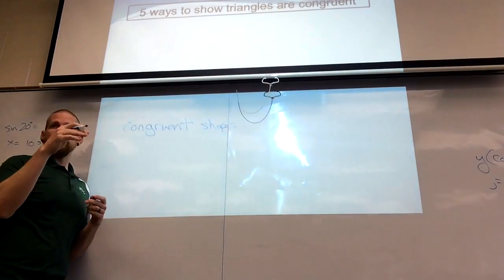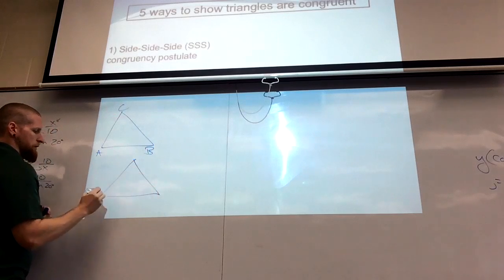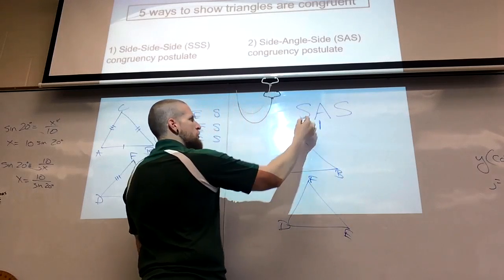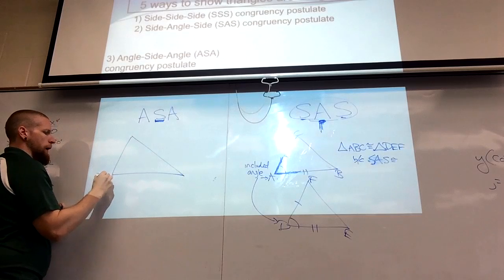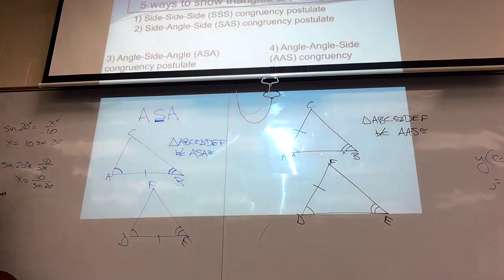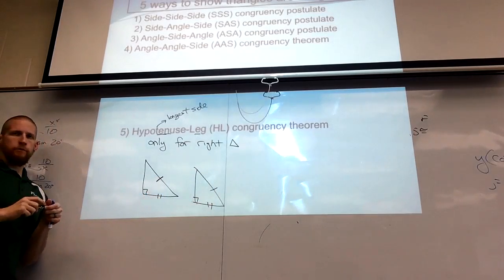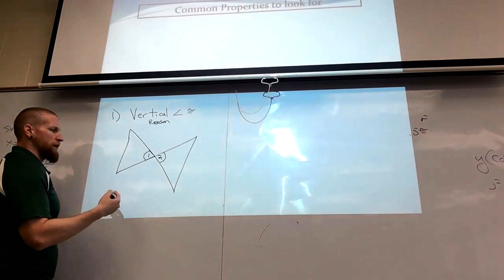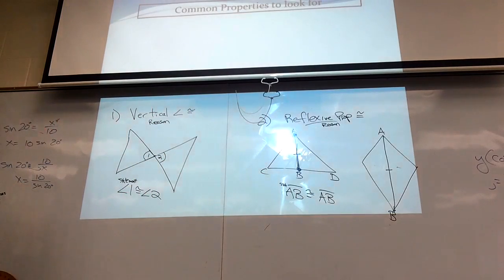Congruent Triangles (Geo Honors 2/11/2015)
SSS, SAS, ASA, AAS, and HL with no proofs